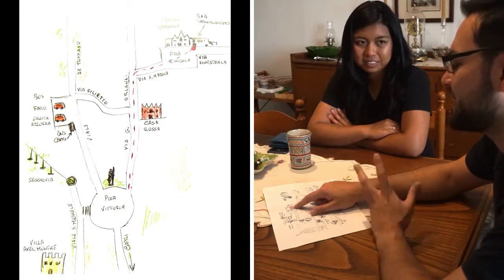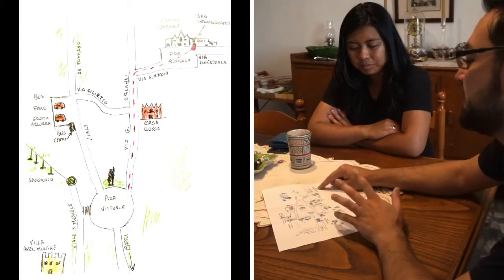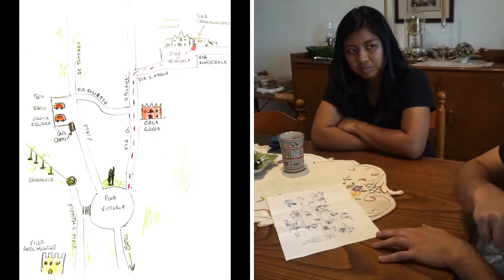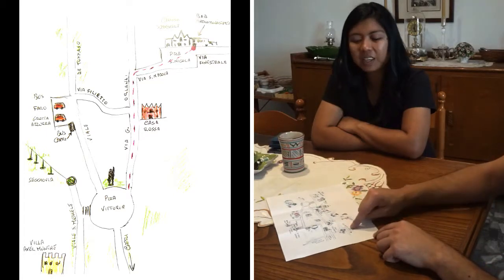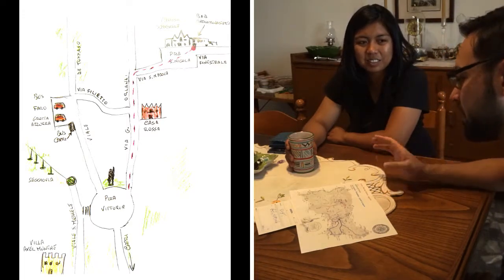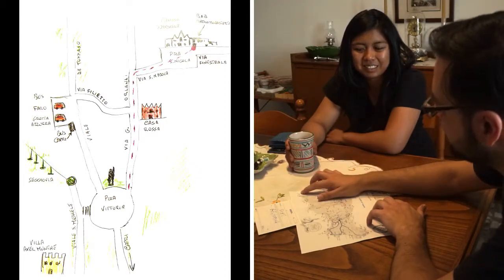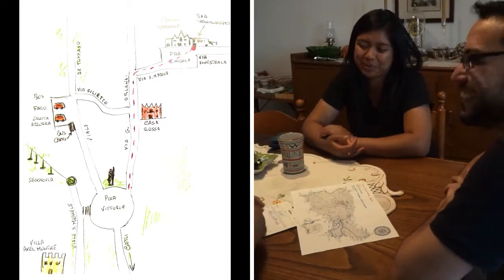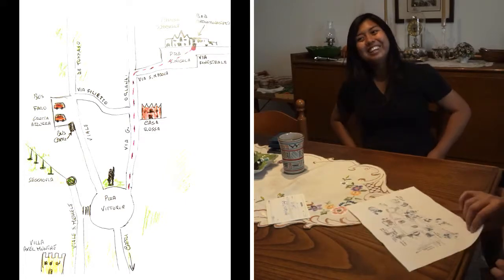Antico Monasterio: Best B&B hotel in Capri/Anacapri! (Why spend more if you can find better B&Bs?)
Bonus Video in English Language at the end for Tourists!!!

This is the best B&B in Anacapri! it is the best bang for your buck in a sense that you can get to anywhere on the island because of its beautiful location, english speaking staff/tour guide, delicious and healthy breakfast and so on!